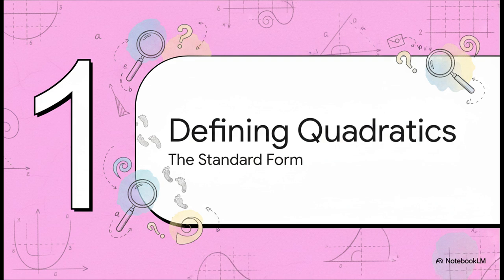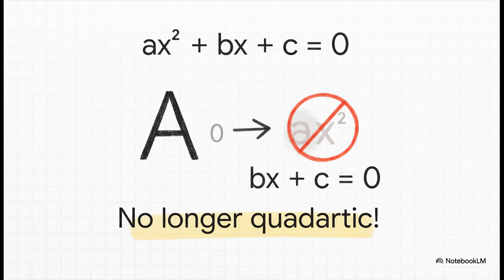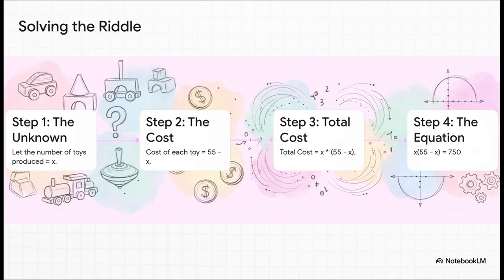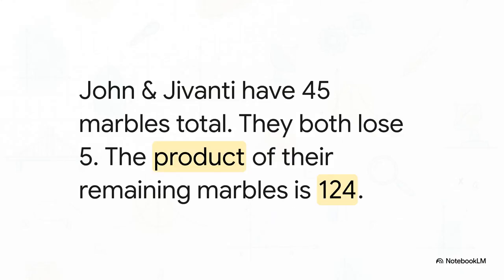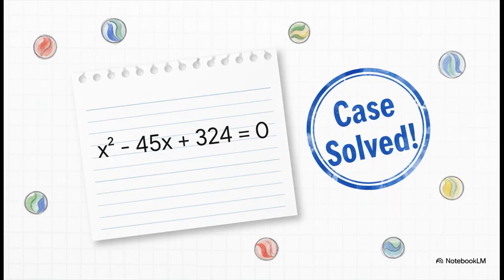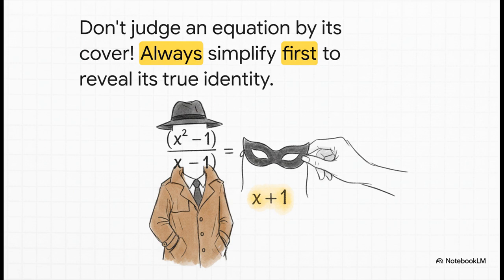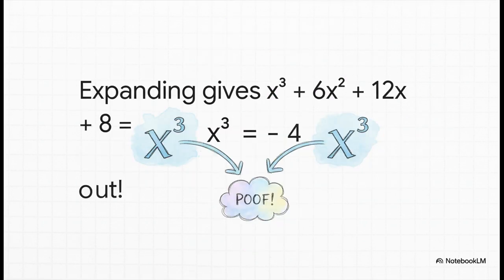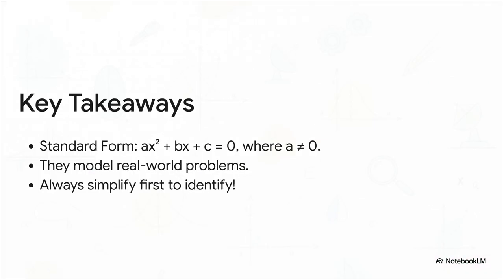CBSE Class 10 Mathematics Video Explainer Quadratic Equations Part 2 (EN)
🎯 Course Details

Digital Smart Study Materials Title: CBSE Class 10 Mathematics Video Explainer Quadratic Equations Part 2 (EN)
Course: CBSE
Class: 10
Subject: Mathematics
Chapter: Quadratic Equations
4.2 Quadratic Equations
4.3 Solution of a Quadratic Equation by Factorisation
4.4 Nature of Roots
4.5 Summary
Version: English

💡 Key Features